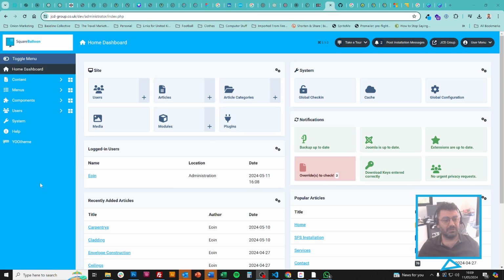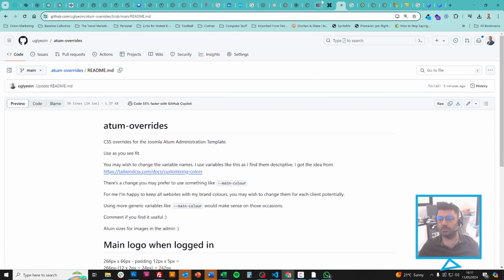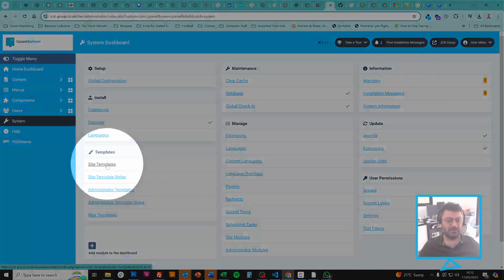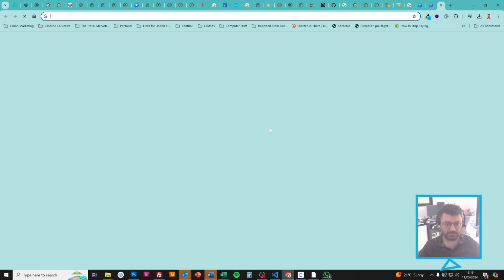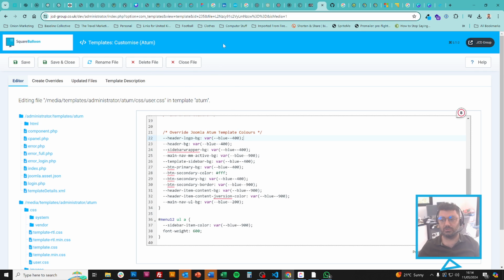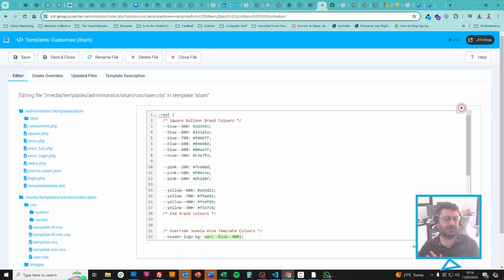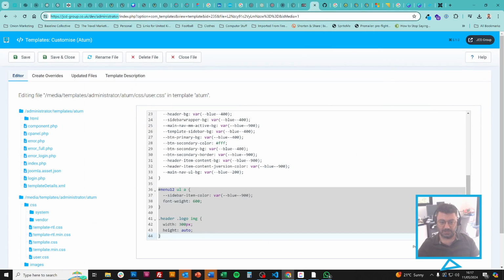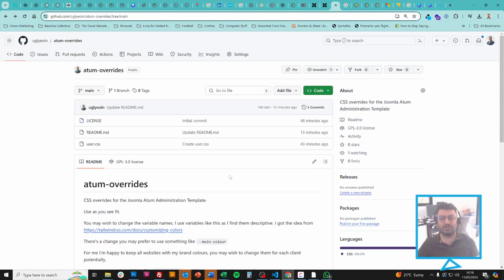How to change the colours of the Joomla Admin Template Atum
Although Joomla offers you some customisation features in the admin template, I feel like there is more to be had.

For that reason I came up with a highly customisable, highly repeatable, quick method to make changes to the Joomla admin.

In this tutorial I show you how to make these changes, the methods I use, and an explanation of why I use them, and of course... I give you all the files!

I talk about the Tailwind CSS methodology of naming colours.

I give you many of the classes you will need to edit the Atum template.

I even give you Canva templates to update the logos that Joomla lets you use.

And I explain why changing the Hue alone, isn't enough, and why you may have been struggling to create the Admin template the way you wanted to.